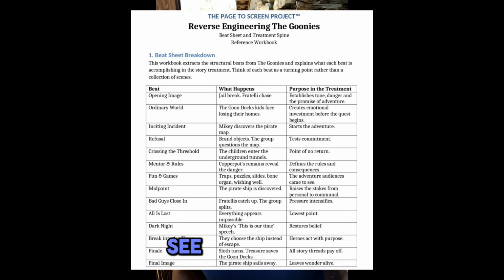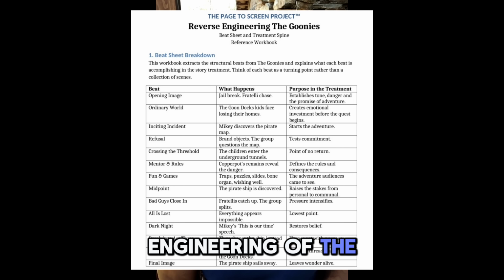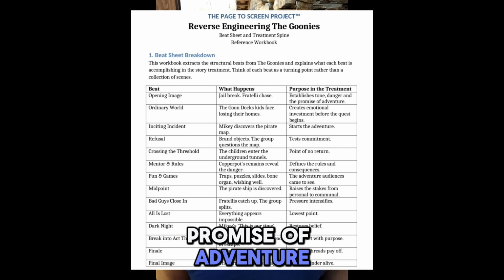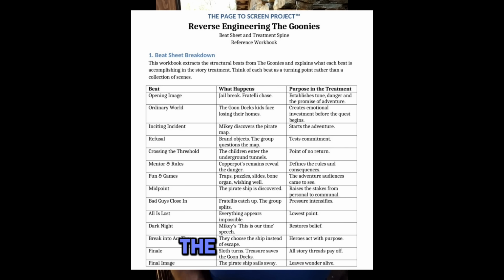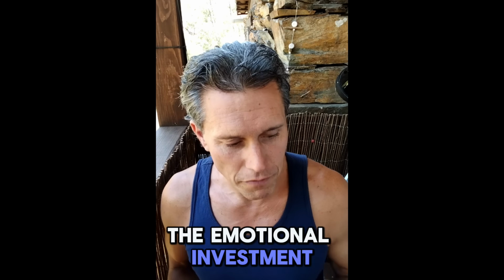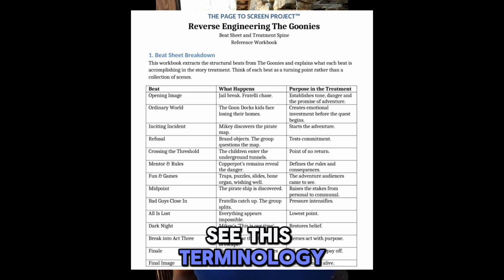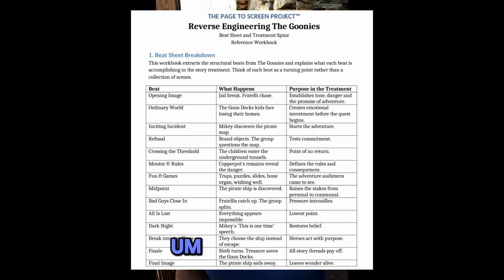EP 4: The Treatment: Writing Your Film as Prose | THE PAGE TO SCREEN PROJECT™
The treatment is the film written as prose. Present tense, no dialogue, no scene headings. Just the story told the way you would tell it to someone sitting across a table from you, except everything is in the exact order it happens on screen.

So why do you need one when you already have a beat sheet?

Because they do different jobs. A beat sheet proves the structure works. A treatment proves the film is worth watching. And a beat sheet can be completely sound and still describe a film nobody wants to sit through.

There is also the practical side. This is the document you hand to people. Nobody outside the process is going to read a table of sixty beats with purpose and emotion fields under each one. They will read eight pages of prose.

The rule I set myself was that I invent nothing. Every event in the treatment comes from the beat sheet. Because if the only way I can make the prose interesting is by adding new material, then the structure underneath it was not finished.

Mine runs to four parts. One per act. Roughly eleven pages.

In this episode I also mention the sequel development memo, which stays confidential, but which exists because every unanswered question in film one is a promise that has to be payable in film two.

A quick note on the captions. The auto generated captions render the word prose as pros throughout this video. I spotted it after upload and it is not worth a reupload over one word, so apologies for that. Every time you see pros on screen, read prose.

This is THE PAGE TO SCREEN PROJECT, where I adapt my novel Don't Panic! You're Just Awake into a feature screenplay in the open, documenting every document, every decision and every mistake along the way.

THE BOOK

MORE

Marc Swift | The Beekeeper Writer